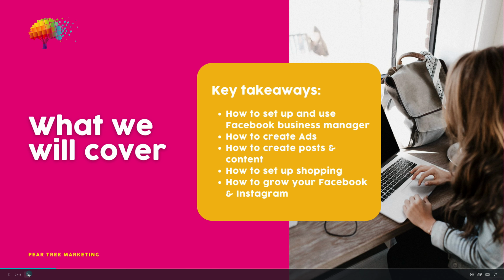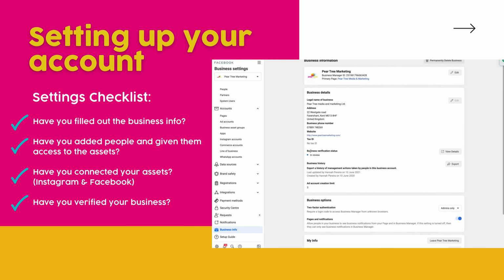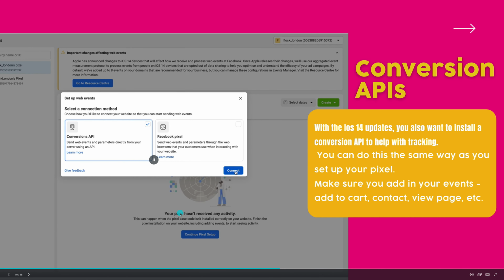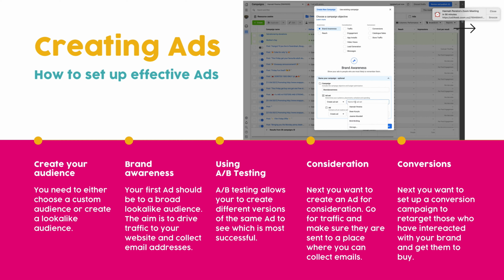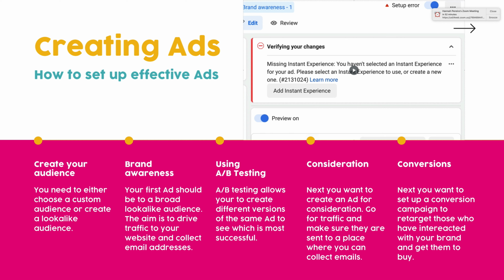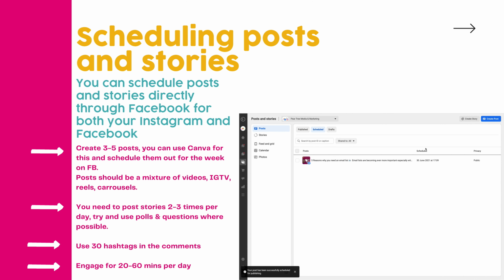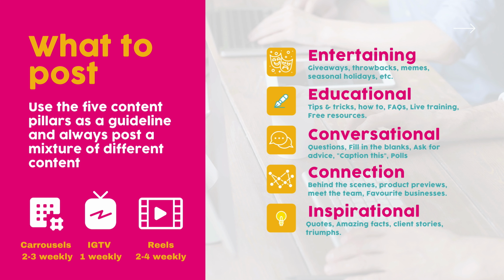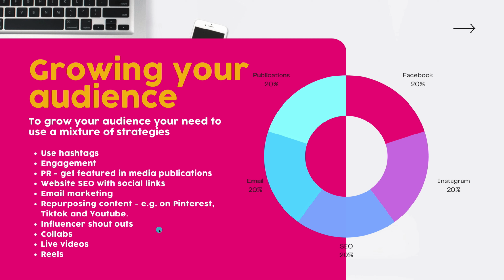How to use Facebook Business Manager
Learn how to grow your business through Facebook Business Manager. This tutorial covers:

- Facebook Ads
- Setting up Pixels & Conversion APIs
- Setting up events
- How to create posts
- How to schedule content and stories on Facebook and Instagram
- How you grow your social media accounts

Pear Tree Marketing is a full service web design agency. We create beautiful and effective websites that integrate with marketing platforms so that you can get more sales!
We also provide 1-1 training to help with any of your technical challenges that may be holding you back from growing.

Schedule a free consultation through our website today to find out how we can help you: